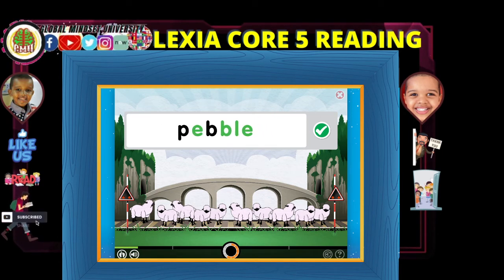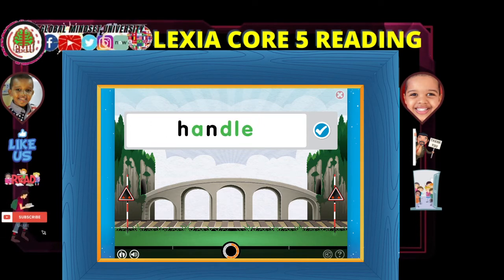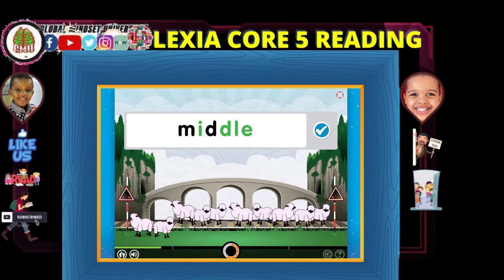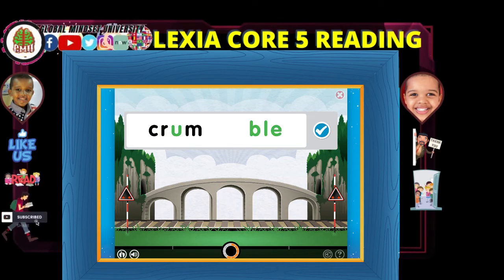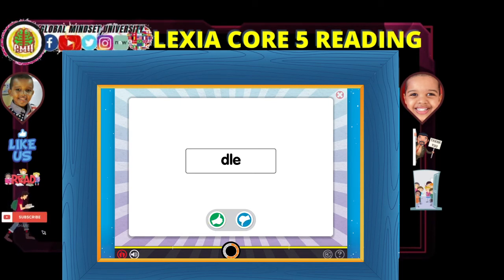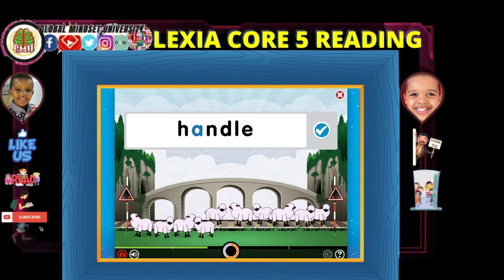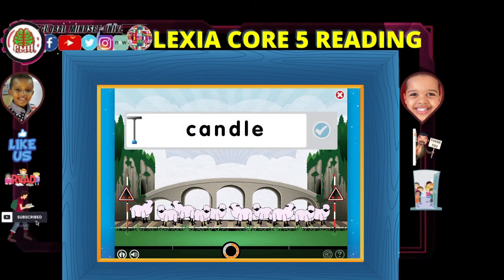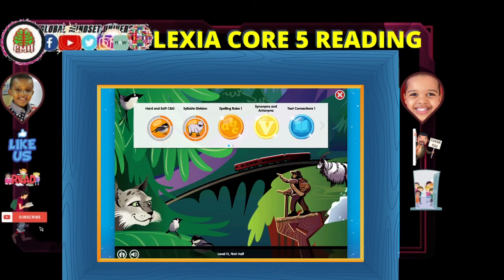Lexia core 5 level 11 Syllable division | Lexia reading Learn rules of Syllable division Lexia tips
Lexia Core5 is a platform proven by research to provide explicit, systematic, personalized learning in the six areas of reading instruction, targeting skill gaps as they emerge, and providing teachers with the data and student-specific resources they need for individual or small-group instruction.